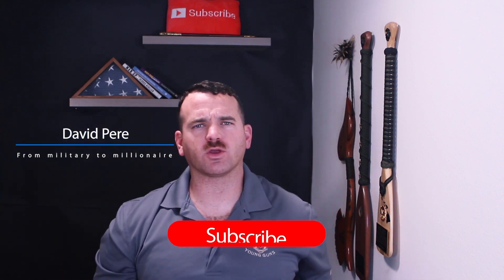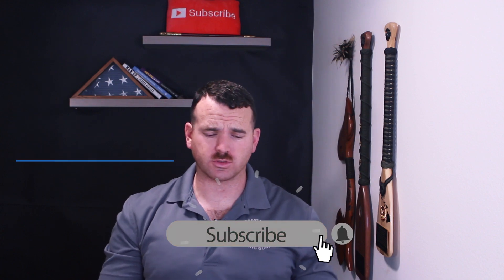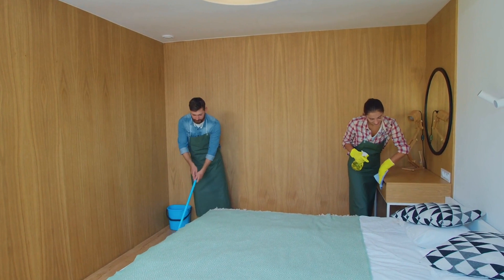operating your short term rental: How to run a tight ship, and earn more money!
Operating your short term rental is the most important part of airbnb hosting to master. That is because it is ongoing. Once your listing is setup, and your booking is automated, you NEED to understand how to operate your short term rental. That will help you run a tight ship and earn more money every month!

Understanding the ins and outs of short term rental operations will ensure you get more bookings, and earn more money, while ensuring your have recurring guests!
Use this code to earn an extra $50 the first time you host
Use this code for a $55 voucher for your next trip with Airbnb
My name is David Pere, I am an active duty Marine, and have realized that service members and the working class use the phrase "I don't get paid enough" entirely too often. The reality is that most often our financial situation is self-inflicted. After having success with real estate investing, I started From Military to Millionaire to teach personal finance and real estate investing to service members and the working class. As a result, I have helped many of my readers increase their savings gap, and increase their chances of achieving financial freedom!
to the channel for more awesome videos!